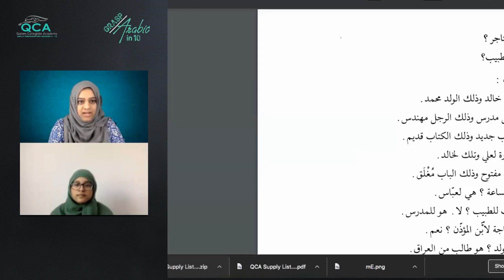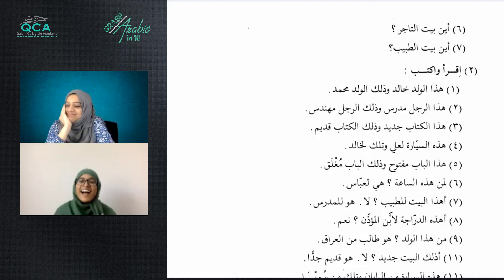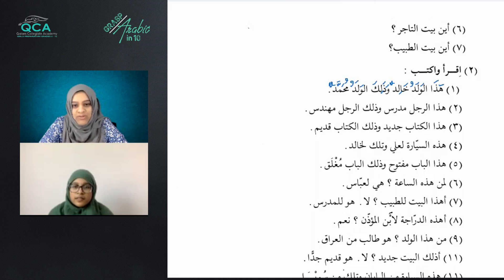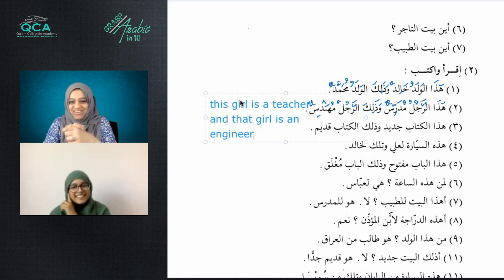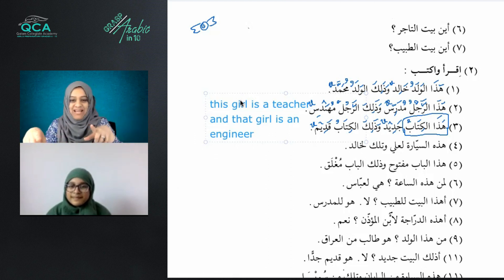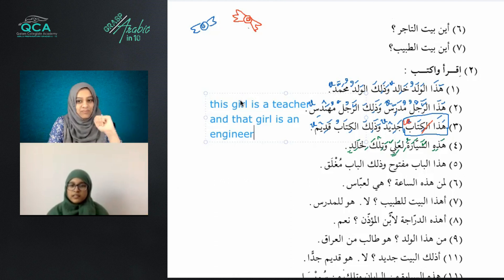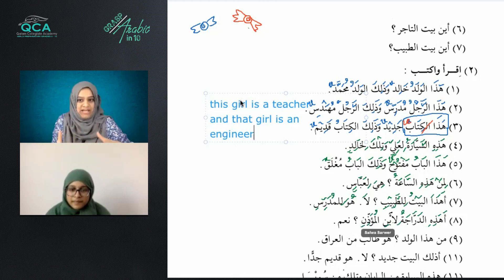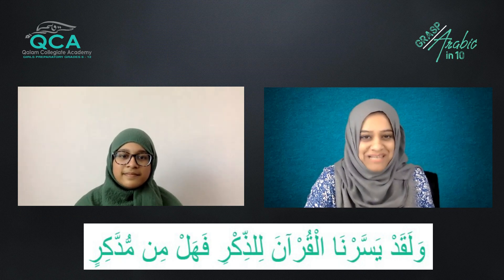Grasp Arabic in 10 #45 | Sr. Fawzia Belal & QCA Senior Salwa Sarwer | Madina Arabic 1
Grasp Arabic 10 is an Arabic language learning series. With us you'll learn to speak, read, write and hear Arabic. You'll have fun learning with listeners around the world. Get ready to "wow" your friends, family, teacher, and colleagues with the Arabic you learn with us!

🔗 Important Links:-

📕 Purchase the book
📝 Notes:- forgotten to add

To help us in our mission, consider giving us a small donation, for donating please

► Qalam Collegiate Academy -  Official Social Media Pages

© Qalam Collegiate Academy - Official YouTube Channel